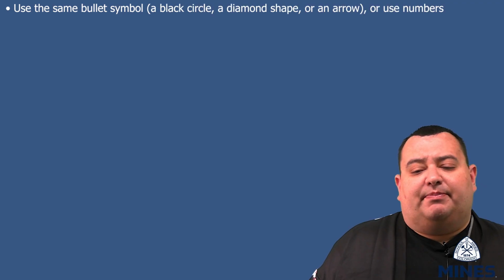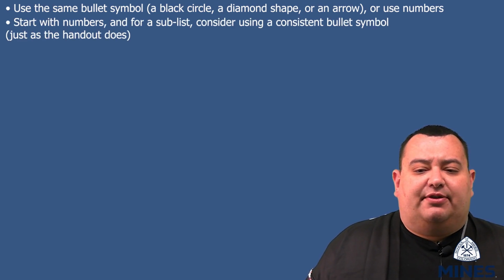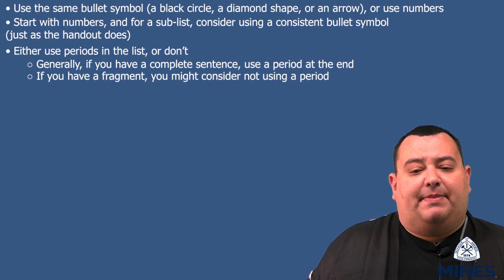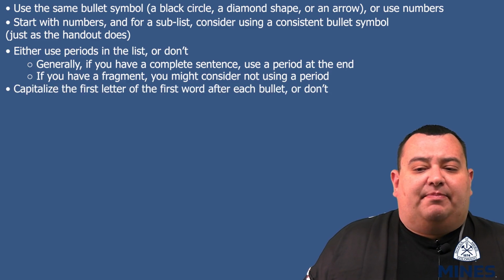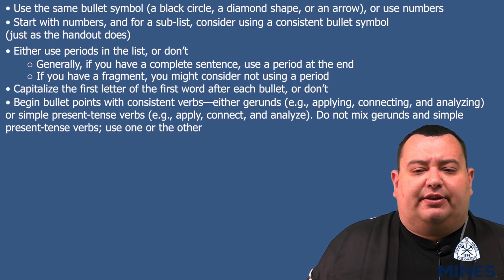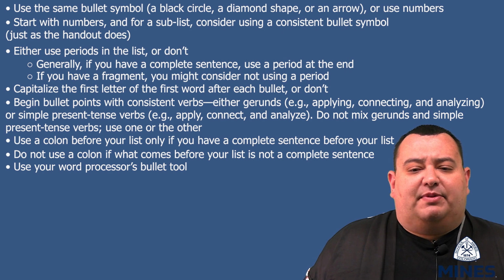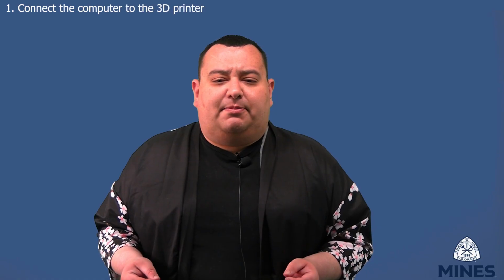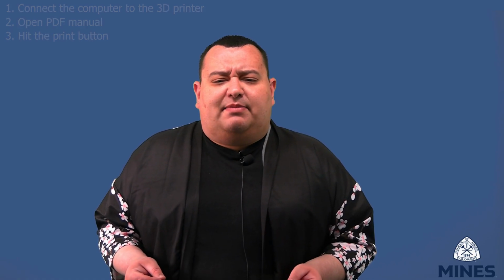Mines Writing Center: Bulleted Lists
Bulleted lists break down complex information, making it easy for your readers to understand your points. Mastering the art of bulleted lists can make your writing more reader-friendly and visually appealing. For instance, you might use bulleted statements in the introduction for a thesis or dissertation to list your research questions/objectives, or you will use them to list the items needed to build a technology. You should also use bulleted lists when you write steps for instructions or steps for various processes in an experiment.